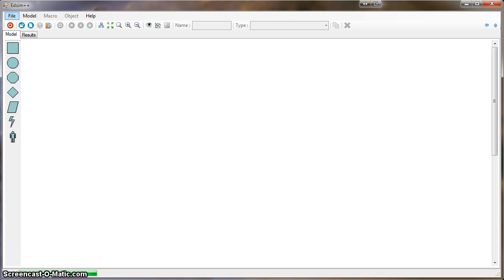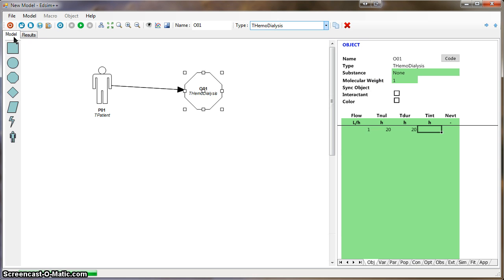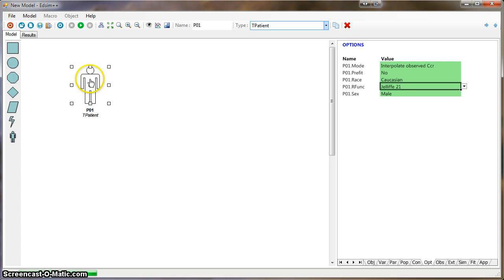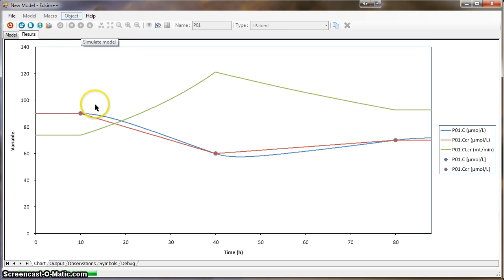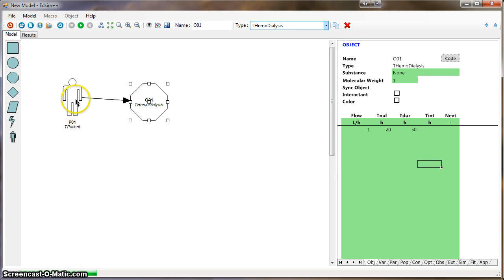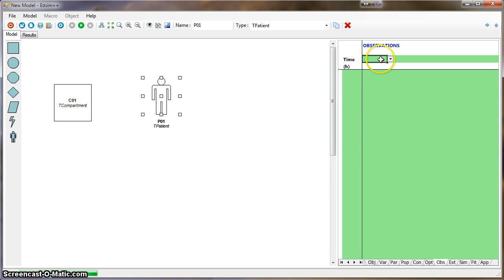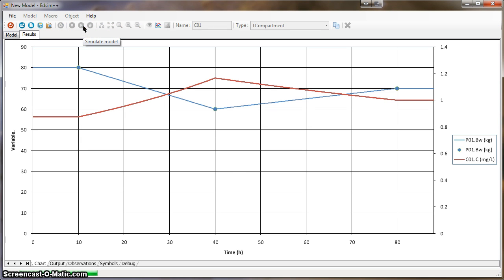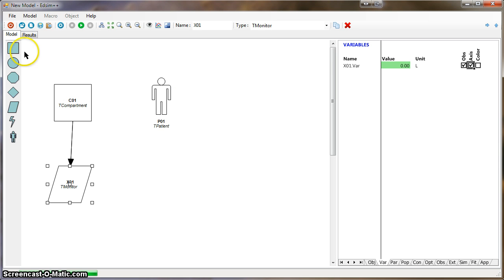07 Patient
Demonstration of the patient object.